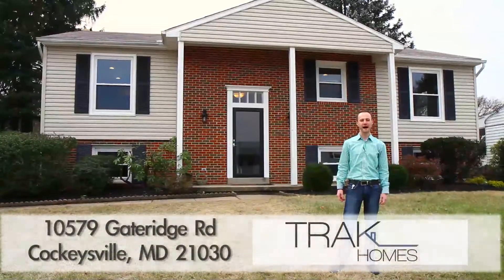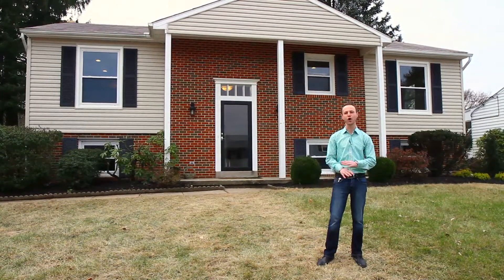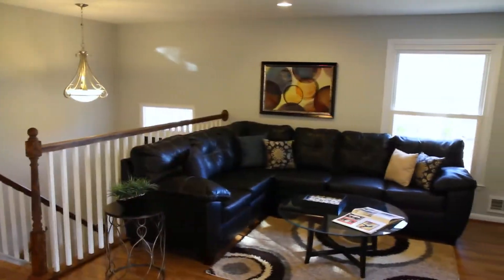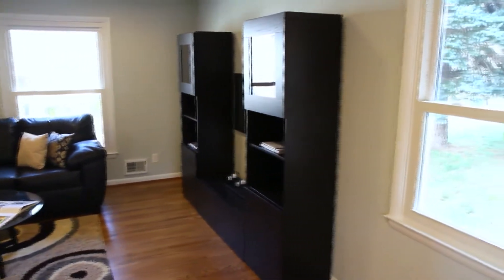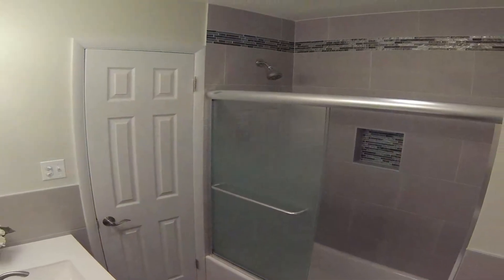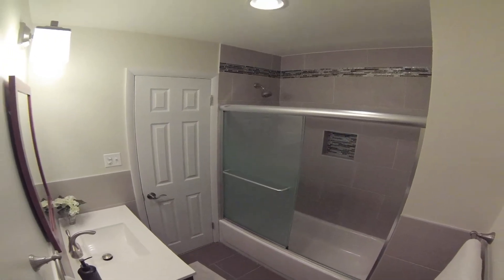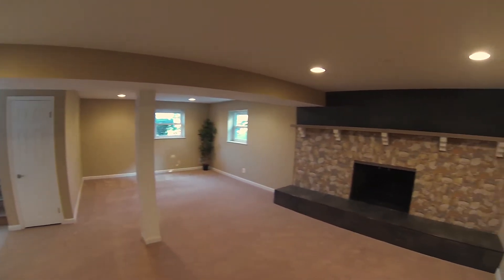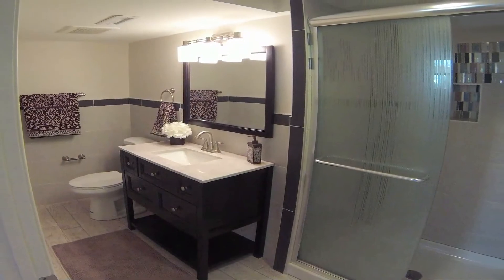Trak Homes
10579 Gateridge Rd
Cockeysville, MD 21030